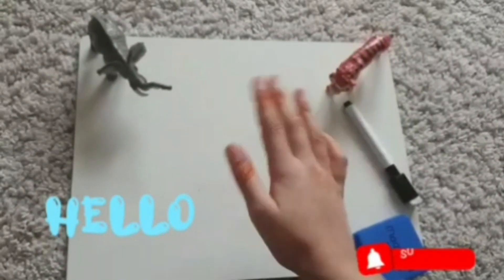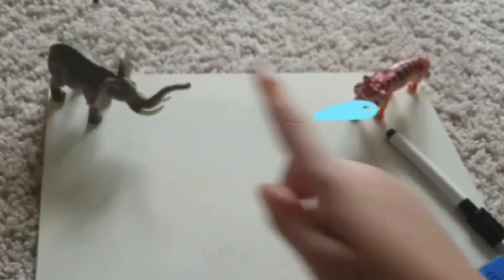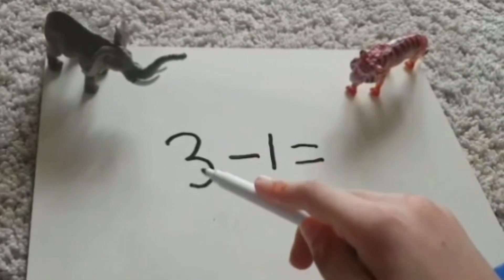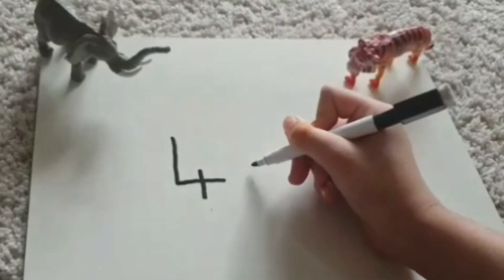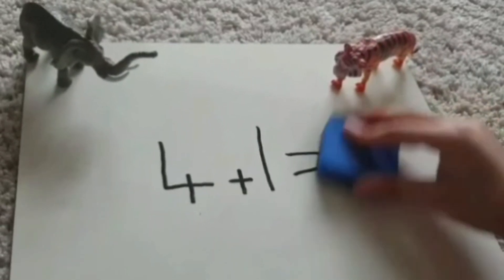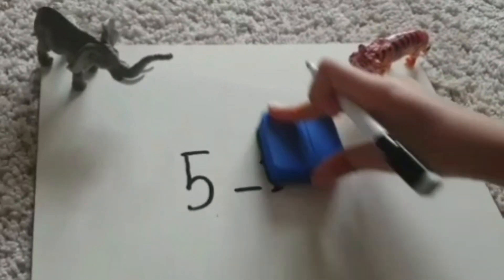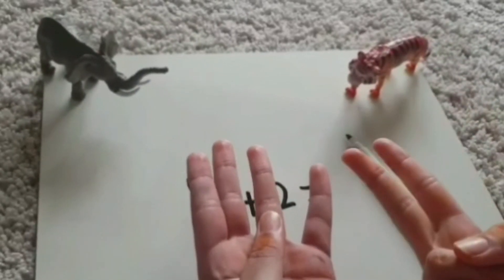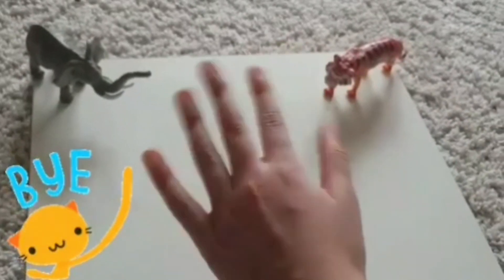Learn Numbers - Maths for Kids I Educational Videos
Learn maths and numbers in a fun way. Educational videos for kids and toddlers.